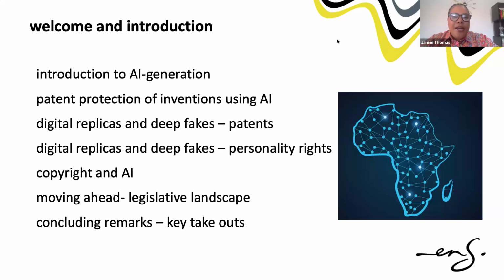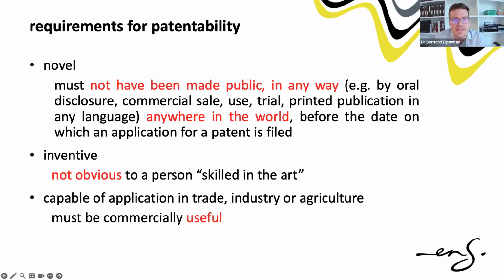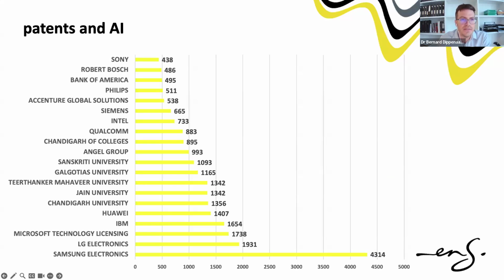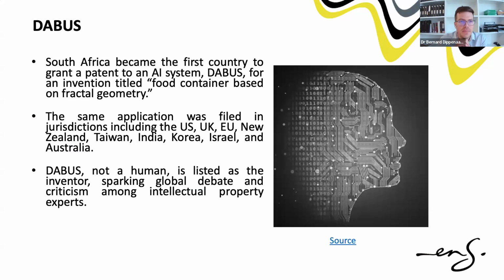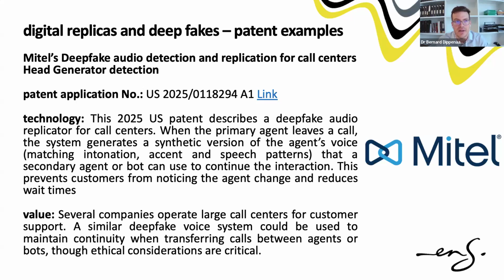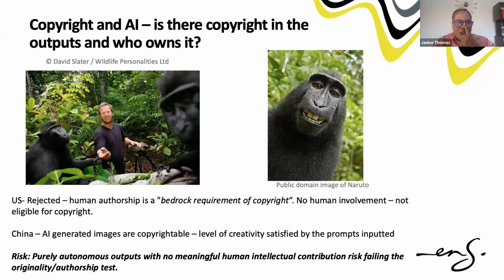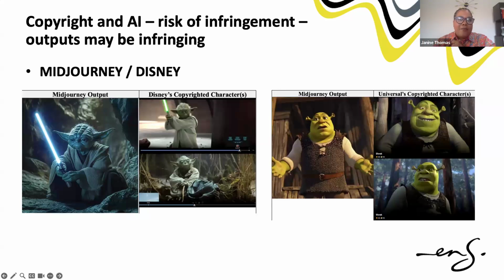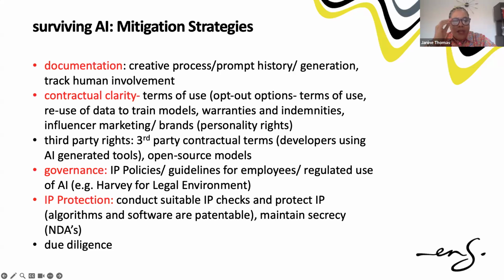Innovating for the Future Navigating AI and IP in the Digital Age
This thought-provoking session explores how artificial intelligence is reshaping the intellectual property landscape. From generative models and deepfakes to legislative frameworks and landmark case law, we unpack the real-world impact of AI on IP. Featuring practical case studies and expert insights, this webinar dives into the legal tensions emerging in today’s fast-evolving digital environment.